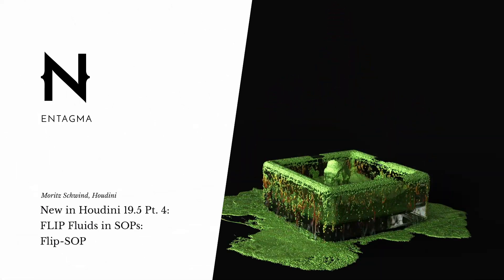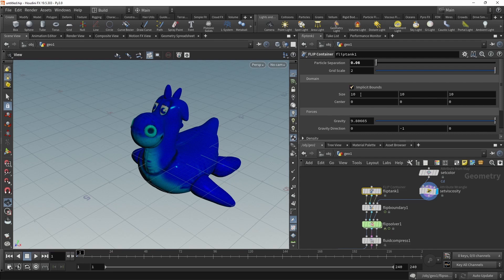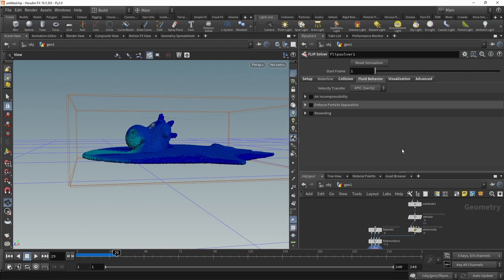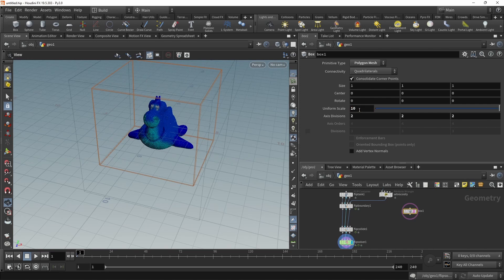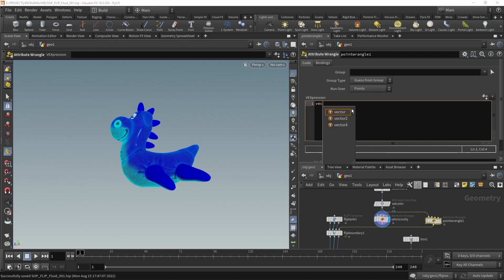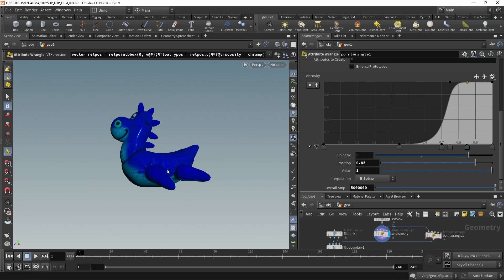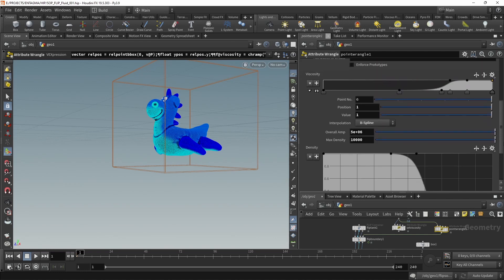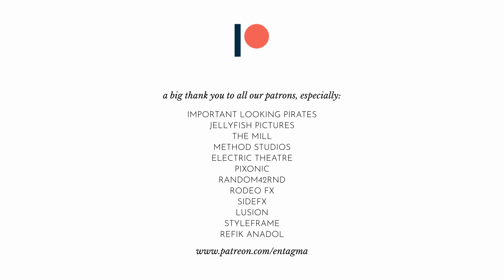New in Houdini 19.5 pt. 4: FLIP Sop Workflow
One of the major milestones in Houdini 19.5 is the SOPification of FLIP fluids - allowing for a much more streamlined setup of fluid simulations. In this video Mo goes over the basics of the new workflow, including custom viscosity and density for our liquid.

00:00 - Intro
00:38 - New FLIP Nodes
01:03 - Basic Setup
05:48 - Adding Custom Collider
07:37 - Tweaking Custom Viscosity
11:34 - Custom Density
14:09 - Recap
14:27 - Final Nodes
15:01 - Infamous Last Words